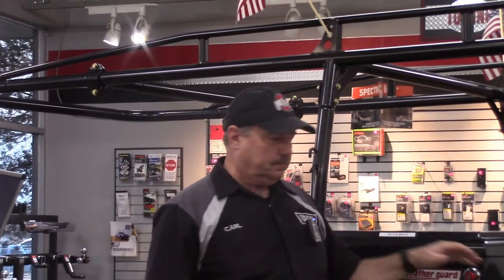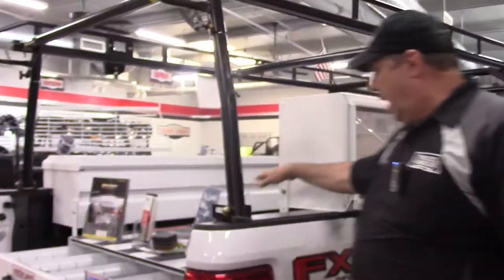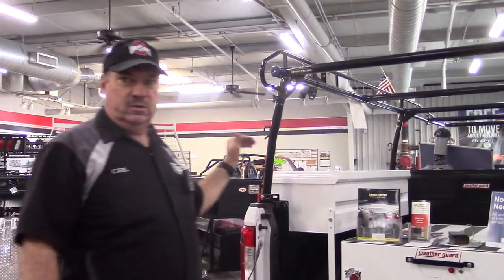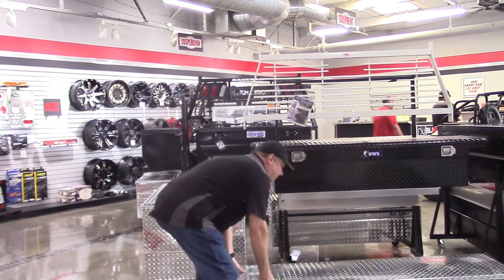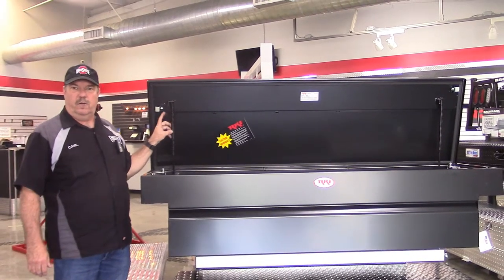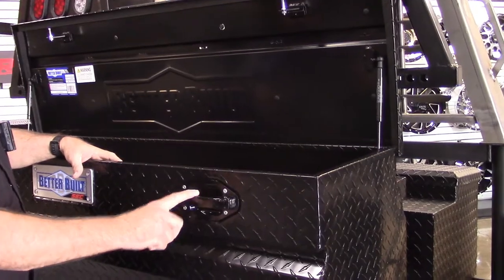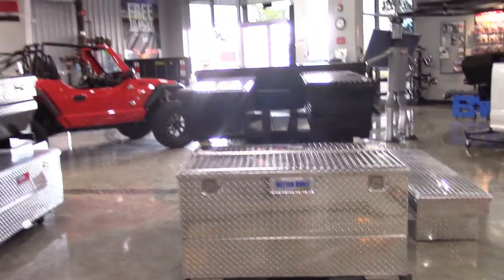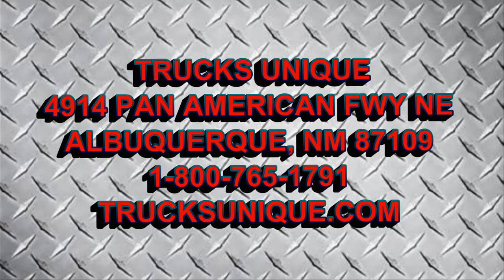Pick-up Truck Toolboxes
Pick-up truck toolboxes. Different styles, crossover box fuelandtool, chest style, Underbody, sideboxes, different manufacturers WeatherGuard, RKI, UWS, DeeZee, BetterBuilt, RDS explained.